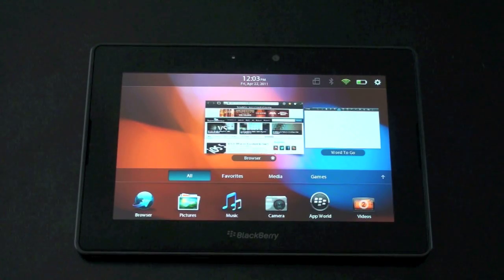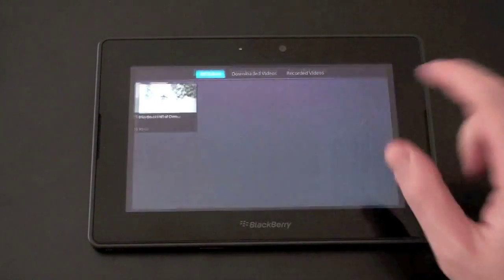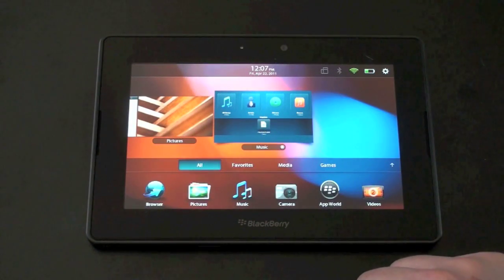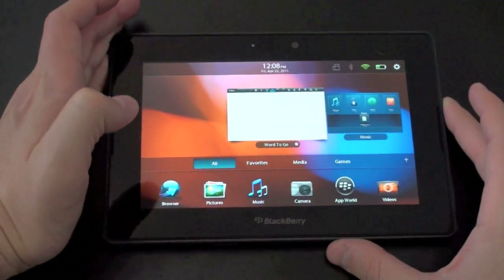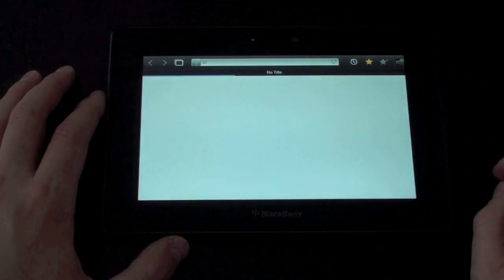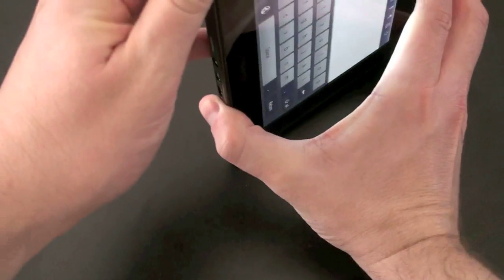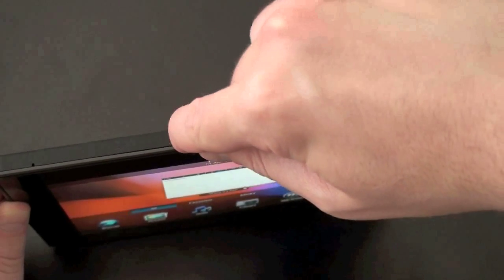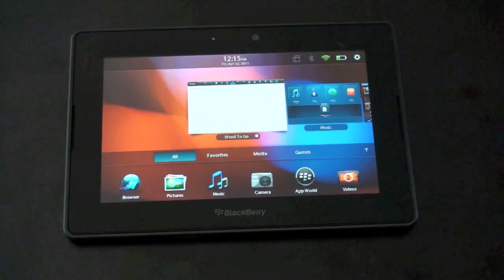BlackBerry Playbook Review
Research in Motion's (RIM) First BlackBerry tablet reviewed by Jon Rettinger of TechnoBuffalo